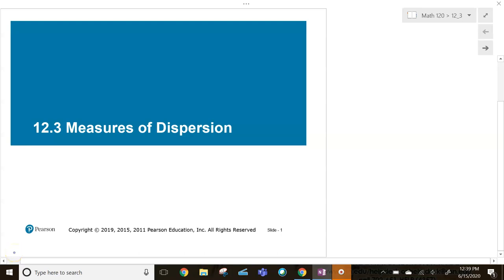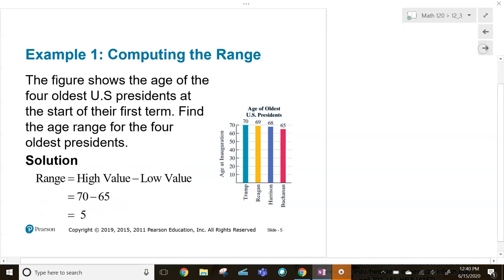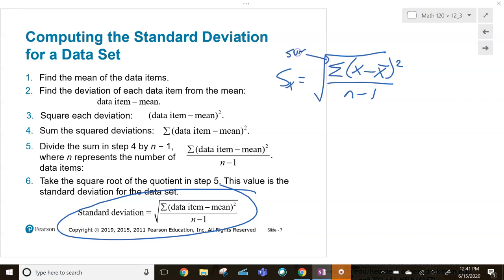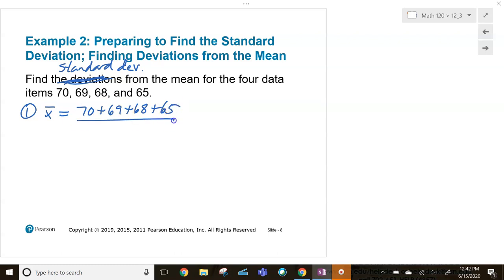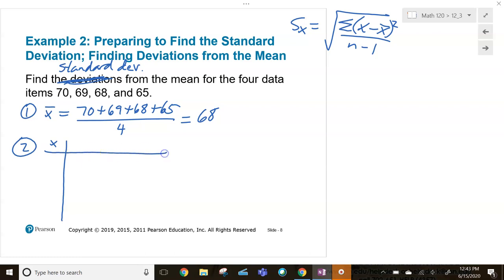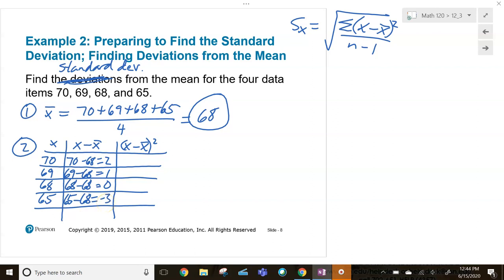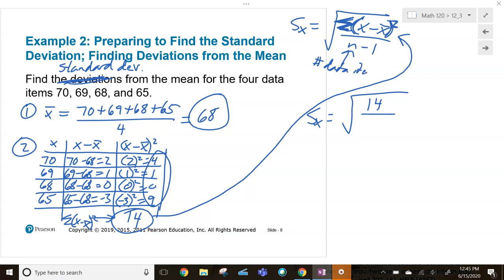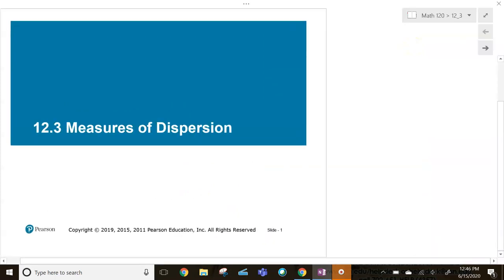120 12 3